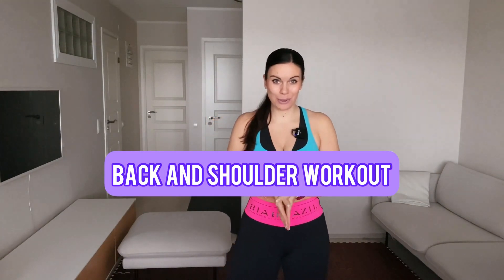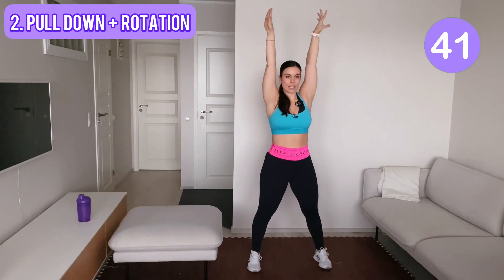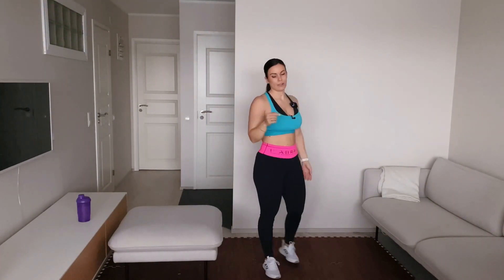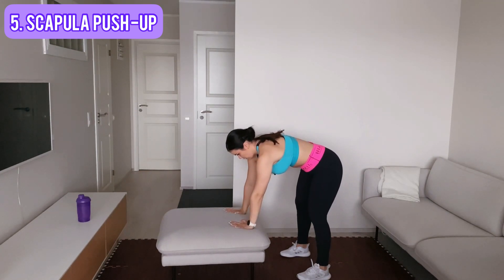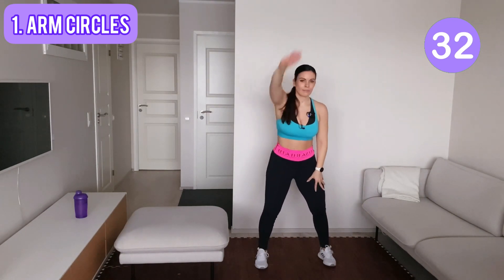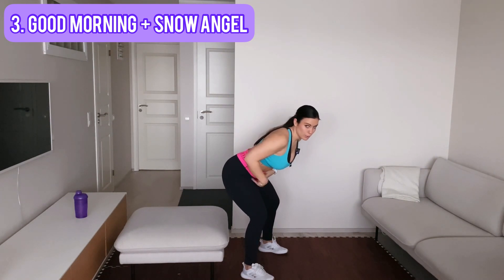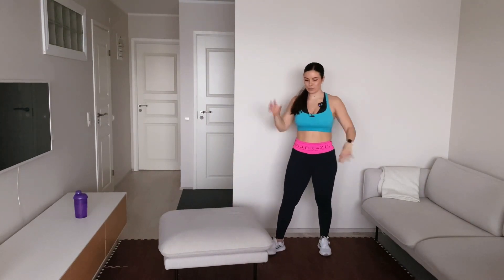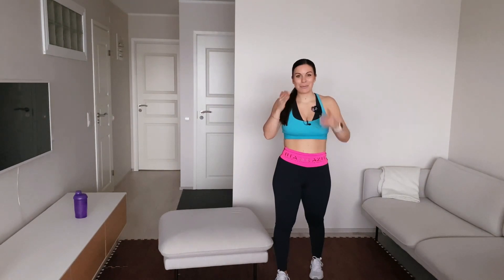ACTIVATE THE WEAKEST MUSCLES IN YOUR UPPER BACK AND SHOULDERS! No equipment back + shoulder workout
Do you know how to activate your shoulder blades? Strong shoulder blades are super important for the health of the upper back and shoulders. In this follow along back and shoulder workout I guide you through five efficient back and shoulder exercises that activate and strengthen the weakest muscles in those areas. All the moves are done standing, you only need a chair or a couch to lean onto in two moves. Ready to release the knots in your upper back? Come join me!

//Hi there! I am Minna Hirvi, your fitness coach and a physiotherapist from Finland. I work irregular hours as a flight attendant in narrow airplanes and I know from my own experience that it is not so easy to keep fit when you have a busy schedule, demanding job and lots of other things going on. At the same time I want to make sure to stay consistent in my workout routine to keep my vibes high and prevent musculoskeletal problems. You can do that too! All of the home workouts on my channel are made for you to feel better in your body and enjoy home workouts without wasting any precious time.

I welcome you to join me on these fun and efficient, stress-free weekly workouts! You can find workouts in four different categories on my channel (as individual videos and playlists):
-DANCE FITNESS
-STRENGTH
-HIIT
-MOBILITY

A new workout comes out every Tuesday, Thursday and Sunday! I would be more tha happy to connect with you, so leave a comment under one of my videos and let me know something about you! See you in the workout sessions!